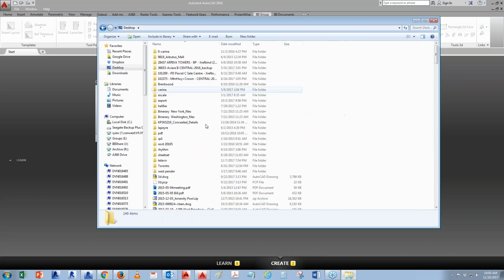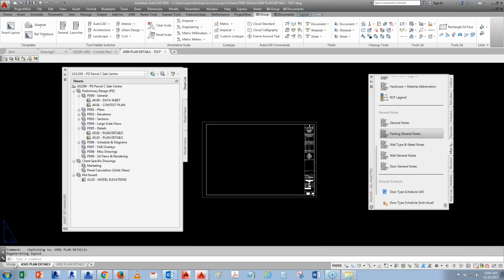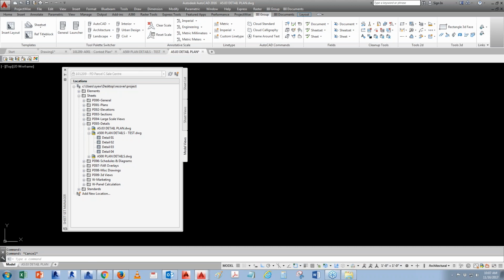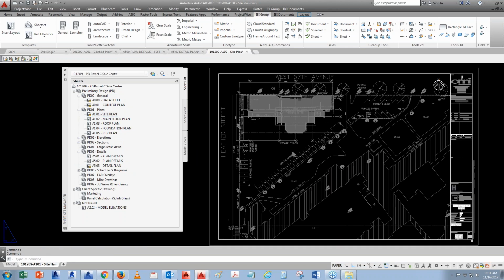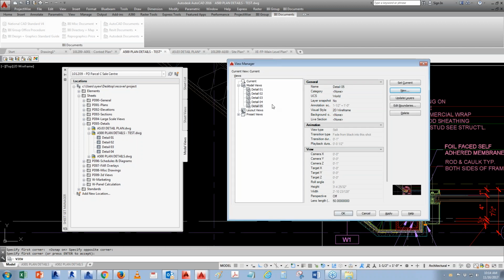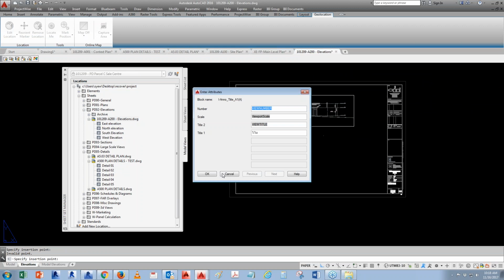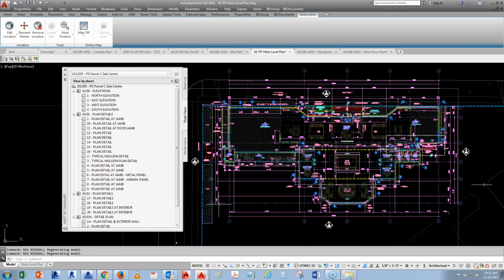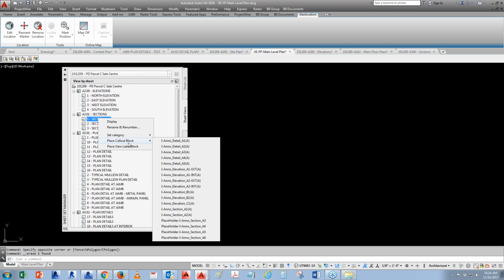IBI Learning - Stuff you may not know exist in AutoCAD Sheetset manager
You can drive your sheetset manager using view and then place it on sheet. Afterward have those link to your callout